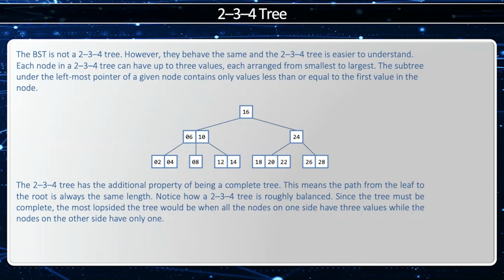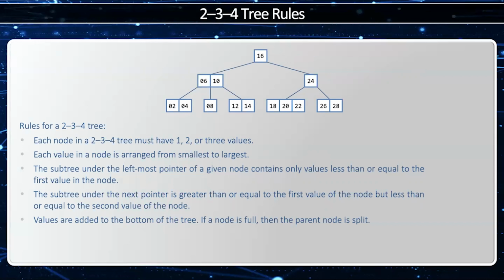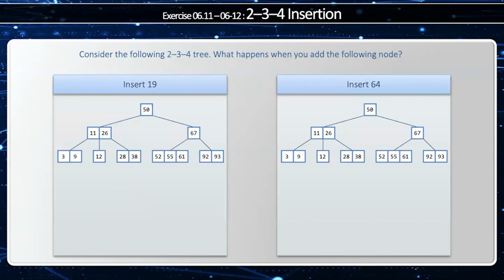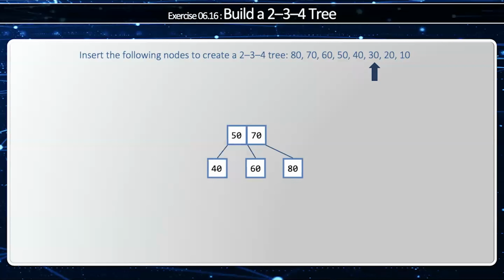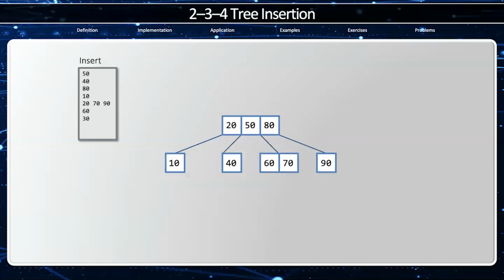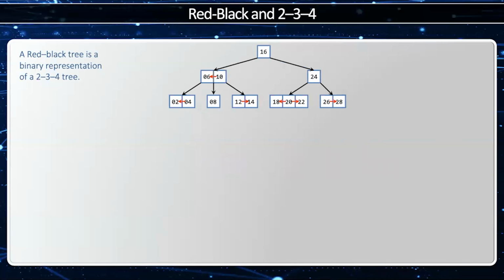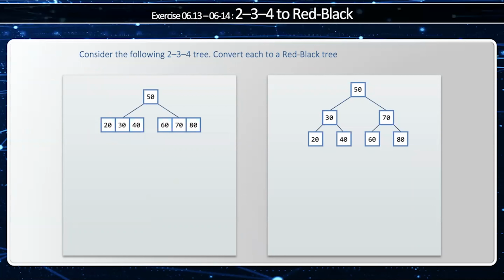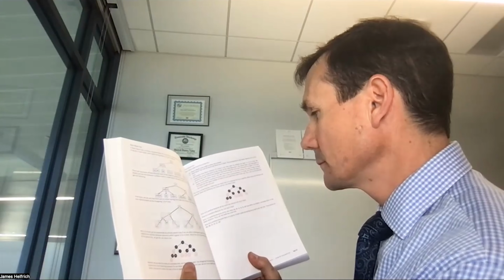C++ Binary Search Tree - How to balance a BST using a 2-3-4 tree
A Binary Search Tree (BST) retains is desirable performance characteristics only if it is mostly balanced. The standard way to balance a BST is with red-black coloring. The 2-3-4 tree demonstrates red-black coloring in an intuitive way. This video demonstrates how to create a 2-3-4 tree, and how to convert one into a red-black tree.

You can learn more about the BST and other data structures in C++ Data Structures by James Helfrich

0:00 Introduction
0:30 2-3-4 Tree Definition
1:07 2-3-4 Tree Rules
2:08 2-3-4 Splitting
2:45 2-3-4 Insertion
3:21 Building a 2-3-4 tree
4:39 2-3-4 Tree Insertion
6:51 Red-Black and 2-3-4